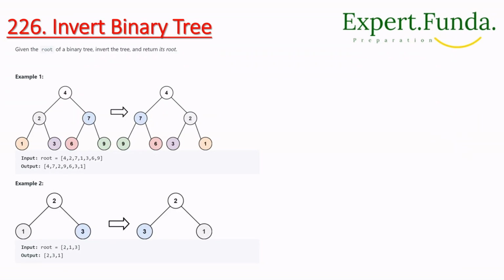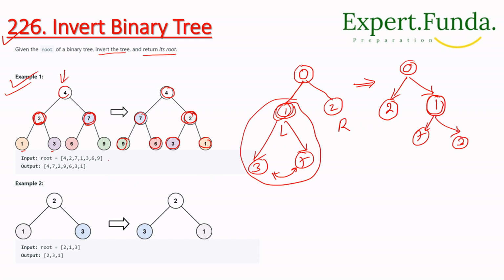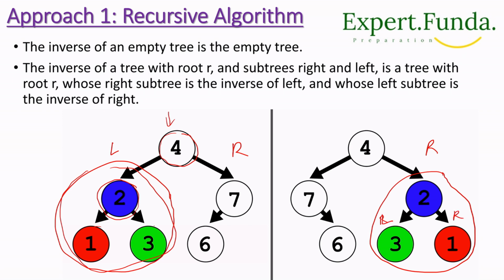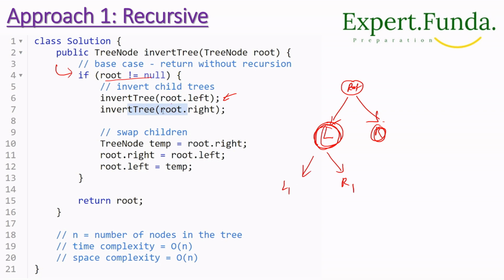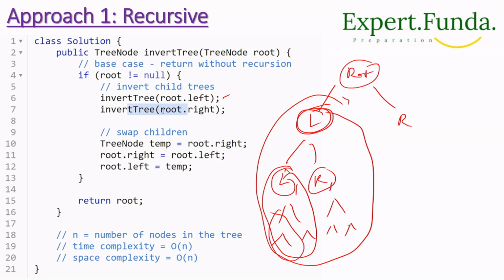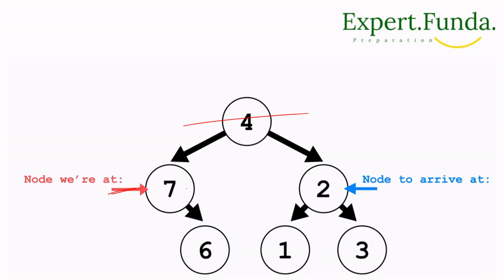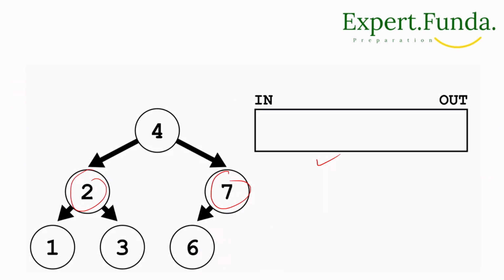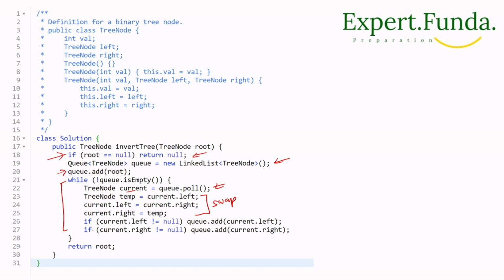Leetcode 226. Invert Binary Tree || Recursive || Iterative Approaches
Leetcode 226. Invert Binary Tree